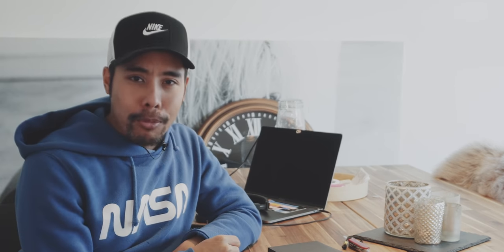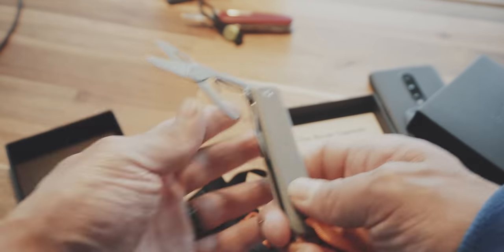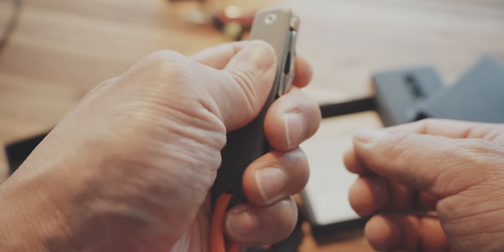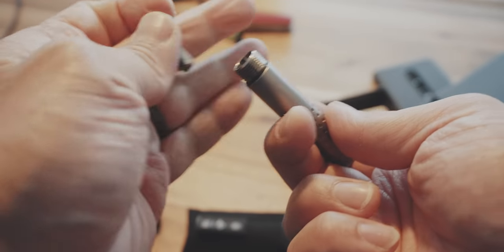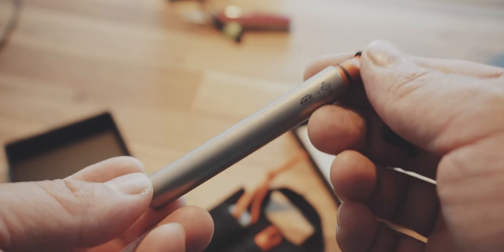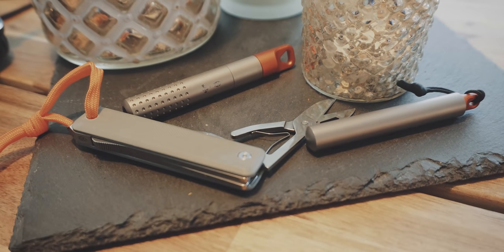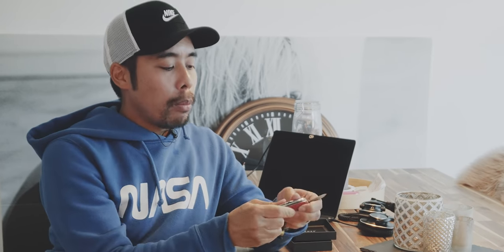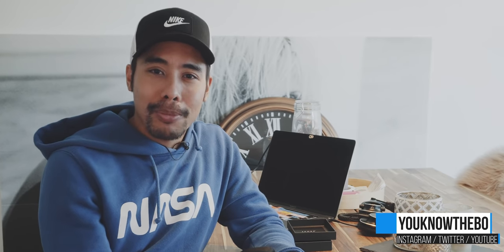The Rover Capsule. Unboxing the JamesBrand & Carryology Collaboration Multitool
In this unboxing I take a first look at the James Brand & Carryology Collaboration Everydaycarry Multitool.

Scorecard is coming soon...

FULL DISCLOSURE:

This video is not sponsored nor did I receive any money. While I sometimes get bags for free, I have to pay custom fees, shipping fees and all my videos have lots of production costs (e.g. software and musicrights). Therefore I invest my own money into all of these videos and I have no intention to be biased towards a product or company. All opinions in this video are my own unless stated otherwise.